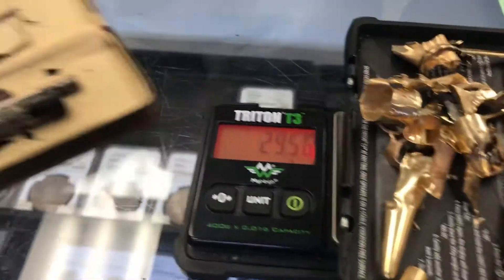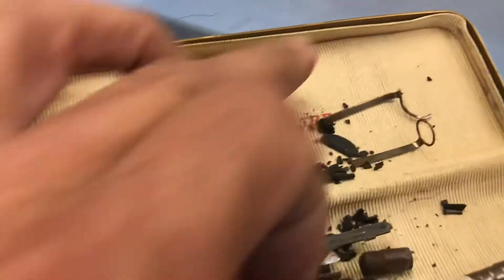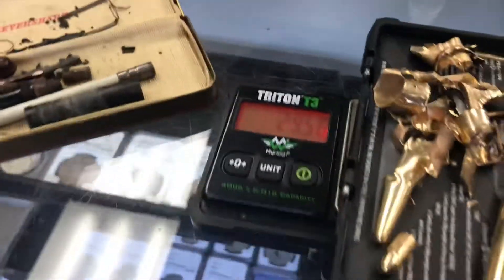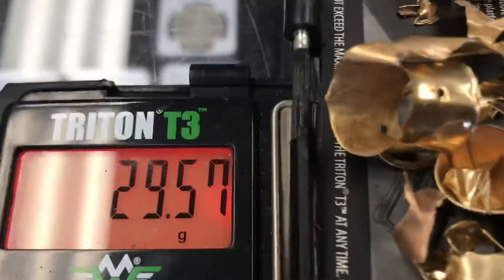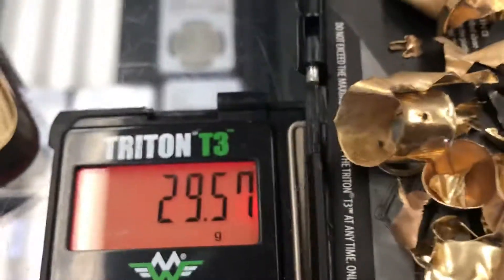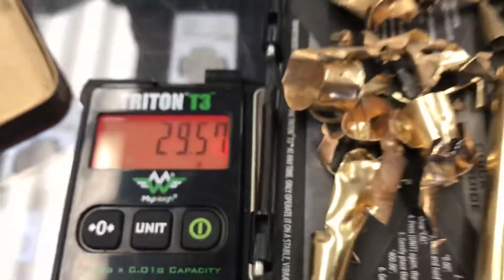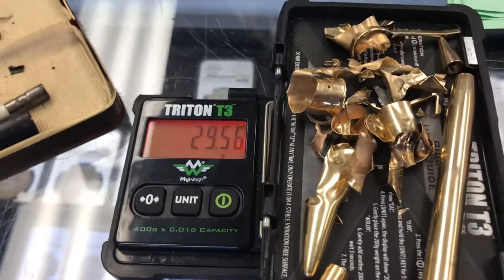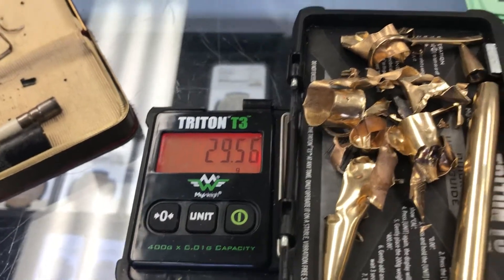Part 2 Eversharp skyline fountain pen and pencil set stripping for scrap 14k gold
Gold stripping scrap